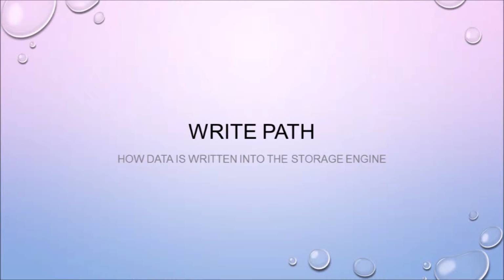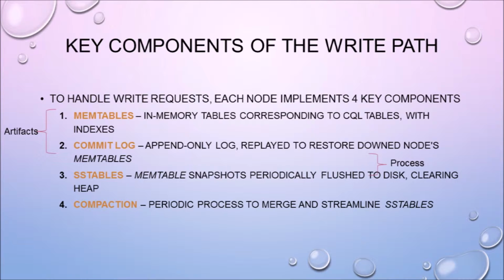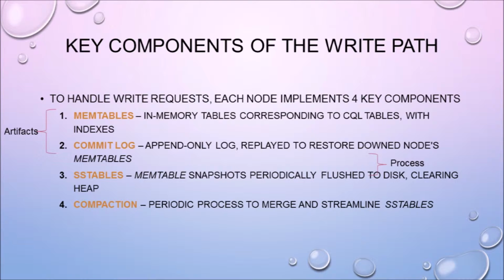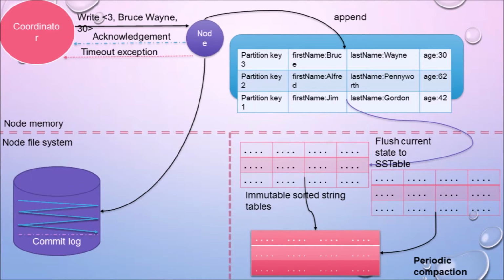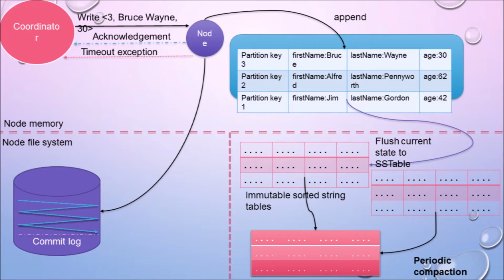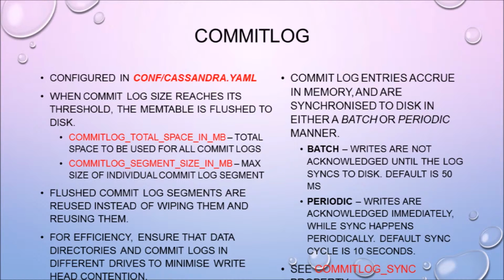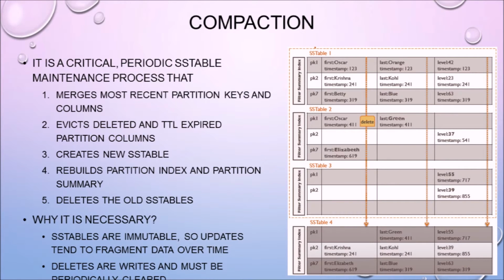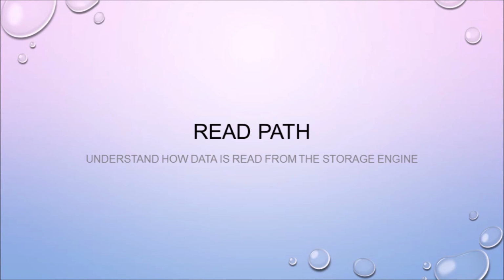Apache Cassandra [3/11]